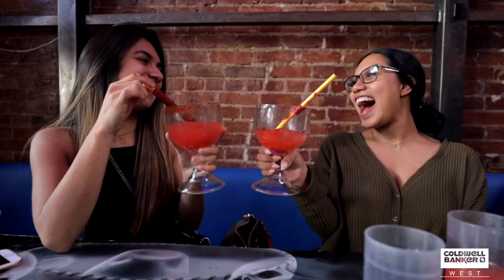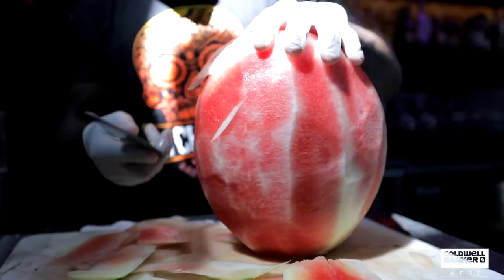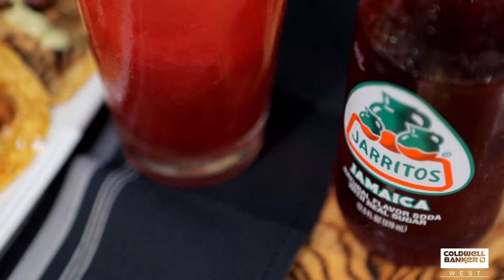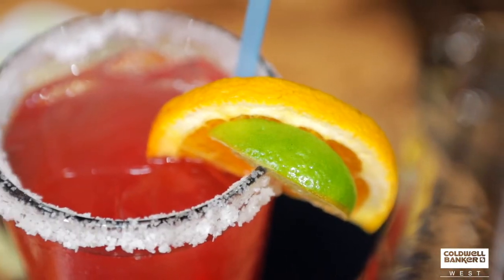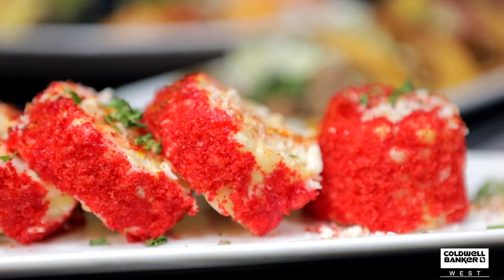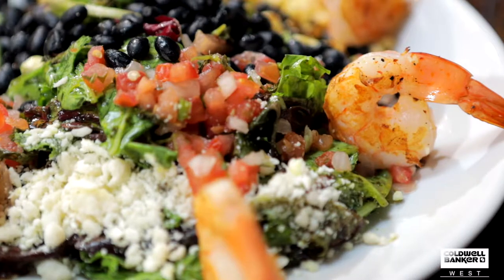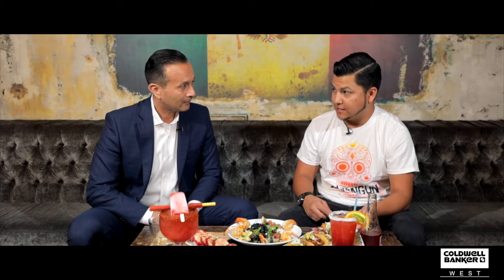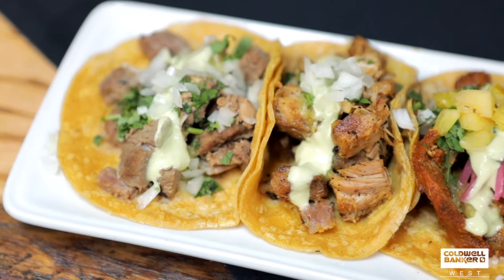Best of San Diego | El Chingon | Top Restaurants in SD | Ruben Rodriguez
Coldwell Banker agent Ruben Rodriguez sits down with Peter Montoya from El Chingón to explain more, Take a look ! 👀